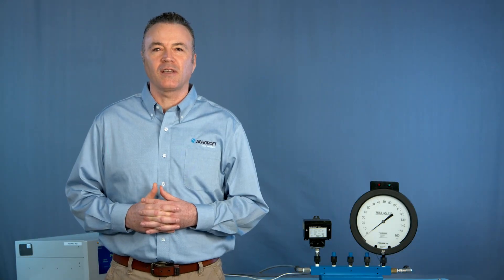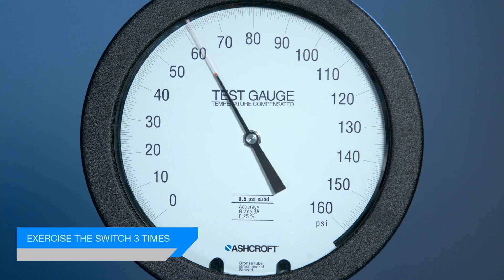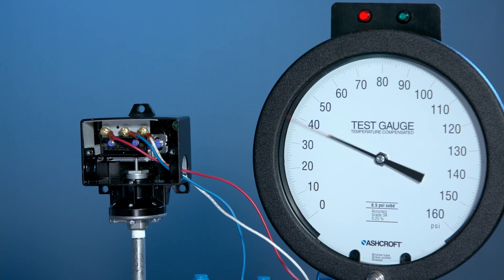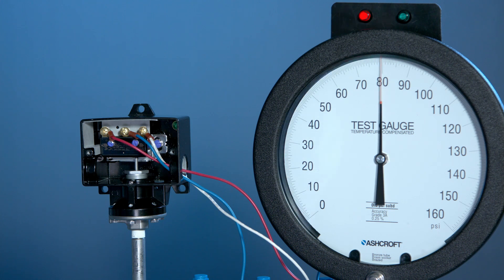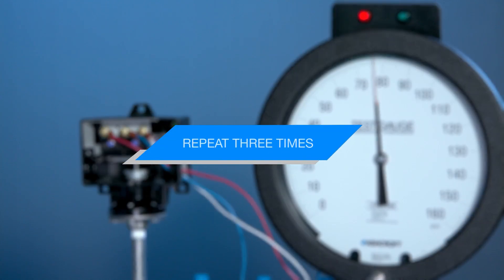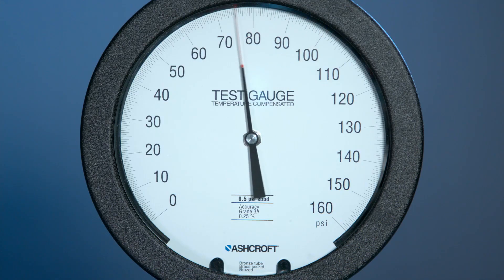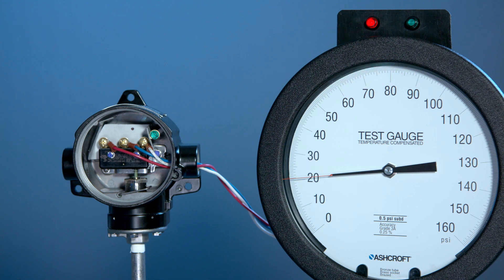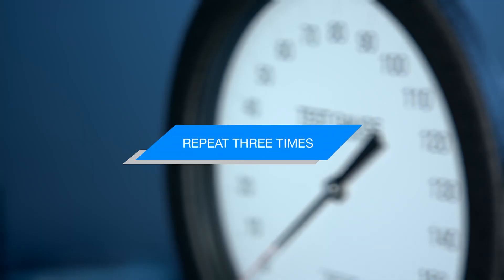Ashcroft® 400 & 700 B Series Pressure Switch Calibration Instructions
Easy to follow calibration instructions for Ashcroft® 400 & 700 B Series Pressure Switches.

VIDEO TRANSCRIPT:
Welcome.  This video will detail calibration instructions for the B-Series Pressure Switches.  We’re going to calibrate a B424 Switch.
We have three wires connected to the microswitch. The white wire is connected to the common contact, the blue wire in the center is connected to the normally open contact, and the red wire is connected to the normally closed contact. This will allow our lightbox to operate when we open and close the switch.  The B-Series switch is a single set point switch with a center adjustment nut that’s in there. The nut is actually marked with the directions to turn it in either direction. And there is also a feature of a set point locking screw. So before you attempt an adjustment, you need to loosen the set point locking screw, which is right here, with a couple of turns.
We are now ready to test the switch. The first thing we do is we exercise the switch. We take it from 0 psi to the full range, which is 100 psi.
Next, we’re going to set this switch on an increasing set point and we’re going to set this for 80 psi increasing.
The switch is not turned on at this point.  Since it is not turned on, we’re going to turn the nut counter-clockwise to decrease the force on the spring and cause the switch to turn on.
The switch just turned on. Now what we’re going to do is lower the pressure back to 0 and come up slowly to see exactly the turn-on point of the switch. We will bring the pressure up close to where it’s going to turn on, and then fine-tune it.
And it turned on just a little bit too soon, so we’re going to need to make a slight adjustment and correct that.  So the easiest thing to do would be to make a small adjustment on the adjustment nut, approximately a quarter of a turn, and then we’ll take it back down to 0.
And go back up.
We are right on 80, but we have not turned it.  So we’re going to do a turn back just slightly for adjustment.  We should be fairly close now. We’ll go back down to 0. And go up, and repeat the measurement point.
Looks like it’s right on 80 now. Now we can measure the deadband. So we are going to just turn the pressure back until the switch turns off.
Looks like it’s 77.5, so it would be 2.5 psi deadband for this switch. So now we would just repeat this measurement to verify the set point.
We are going to calibrate a B724 Switch.  Like the B400, there is a single adjustment nut in the center of the switch.  There is not a locking setpoint screw on this one.  There is a rod, which helps hold it in place that is just on the nut.  The first part of our calibration is we are going to exercise the switch and then we are going to set this switch for a 20psi decreasing setpoint.  For the decreasing setpoint, we always go full scale and come back down.  So, we are going to take it to 100psi and then down to our setpoint of 20.
Now, we are going to bring it down to 20.  It’s a little over 20, so we will do one slight adjustment, which would bring it back it out just a little bit more.
We will test it again by taking it up to the full range.
[00:05:18] There it goes.  It’s right at 20.  And from here we would check our deadband by increasing the pressure to see where it turns back on again.
And that looks like about 3.5psi deadband; so 23.5 it turned back on.
We would repeat this, taking it to full scale and down to 20 and back up again 3 times to verify repeatability of the switch.